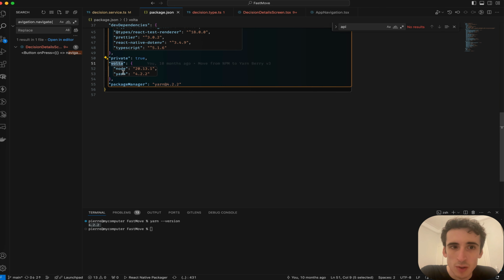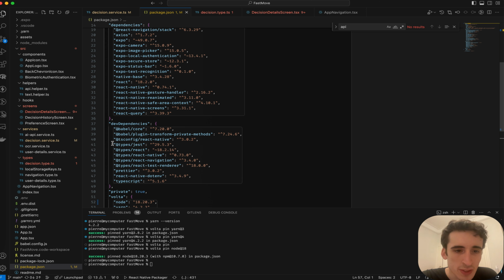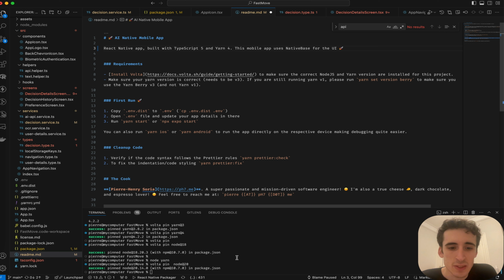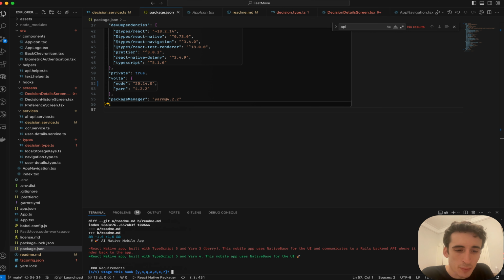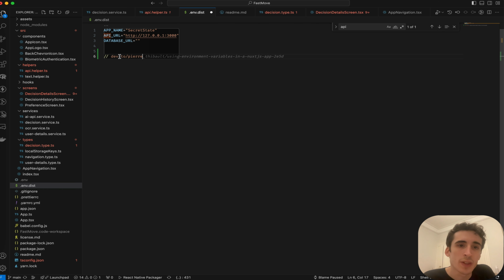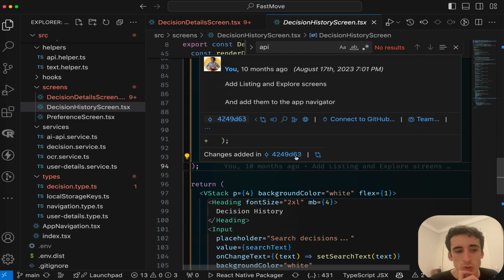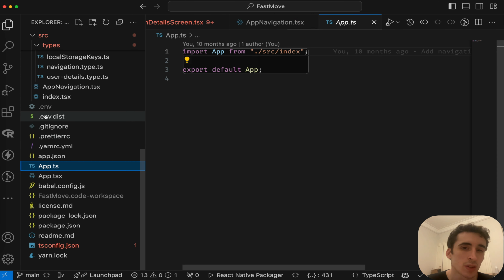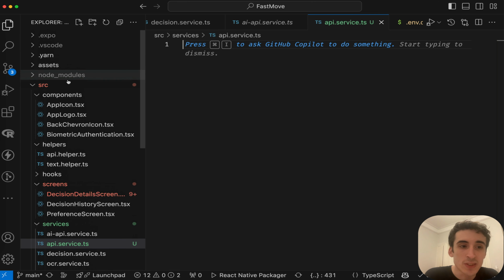Walkthrough my React Native App (build in public)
Walkthrough my new React Native TypeScript App. Today, I decided to give you an introduction of the React Native app I have been building for a week now.

⚡️ Is this helpful? Would you be happy to send me a coffee?

🚀 Get inspired by my open-source GitHub projects I've built for the last past years

🎬 I recently published an 18.5 hour on-demand video course on how to build a real-world PHP 8 application from scratch